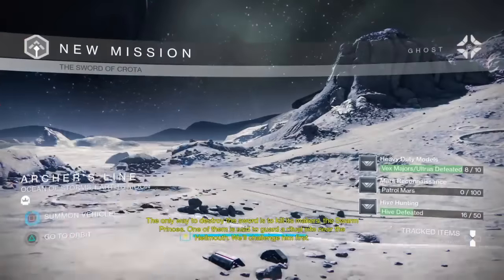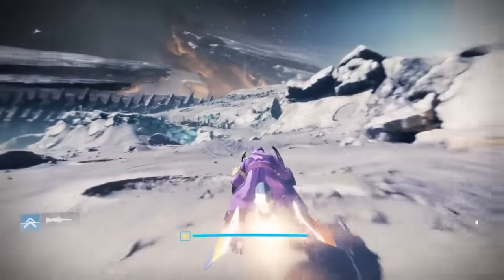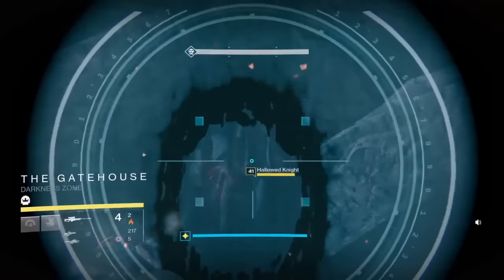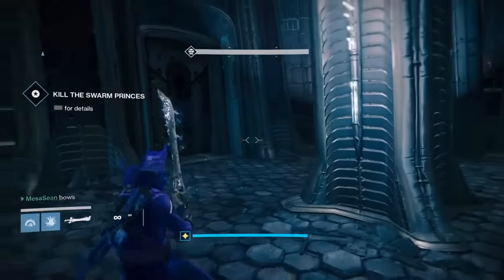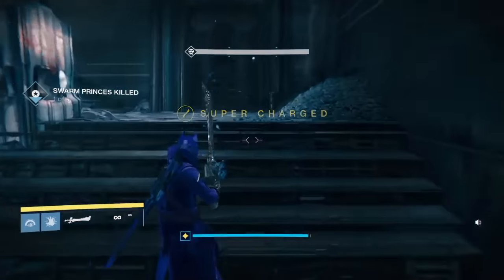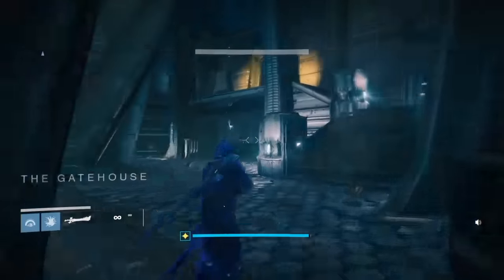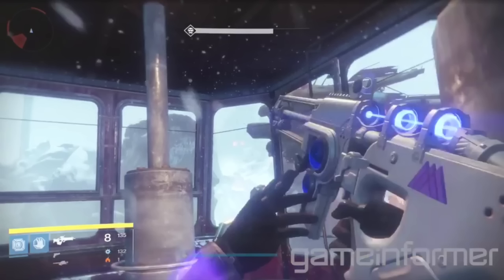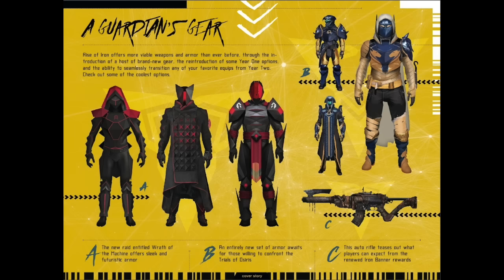Destiny Rise of Iron News! IRON ENGRAMS, YEAR 1 GEAR, NO INCREASE IN VAULT SPACE, EXOTIC ORNAMENTS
✅Join my PS4 Destiny FaceBook Group!

Destiny Rise of Iron News! IRON ENGRAMS, YEAR 1 GEAR, NO INCREASE IN VAULT SPACE & TONS MORE NEWS!

In this video we will go over all the news form the most recent game informer article. Destiny Rise of Iron News! IRON ENGRAMS, YEAR 1 GEAR, NO INCREASE IN VAULT SPACE & TONS MORE NEWS!